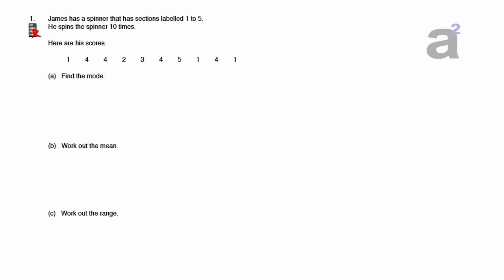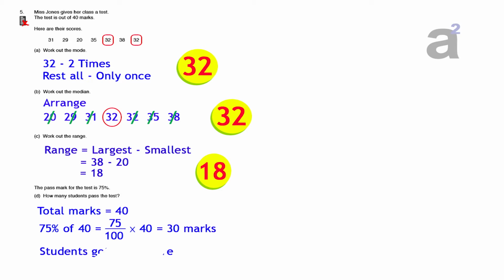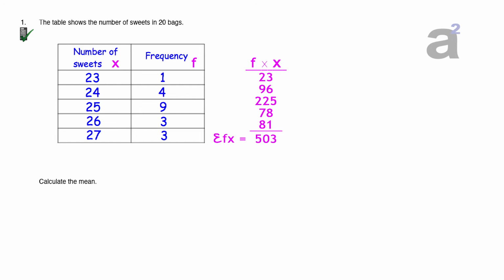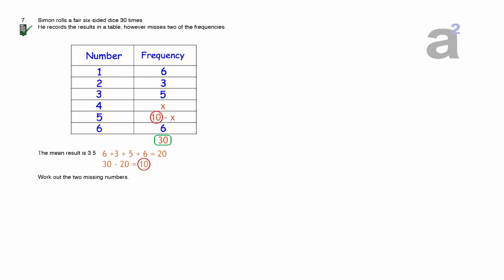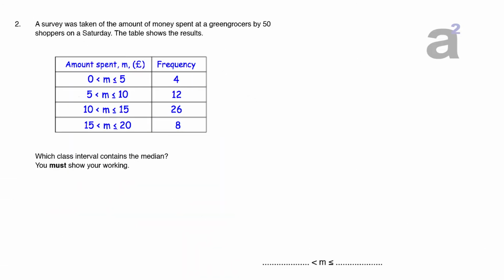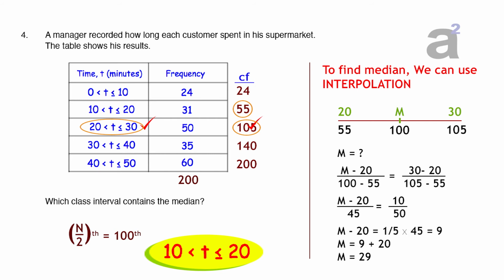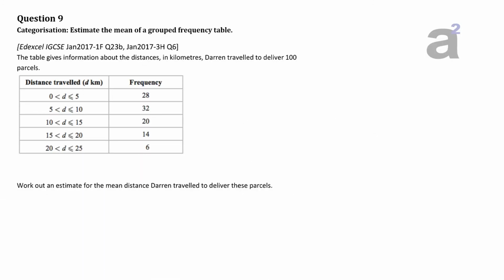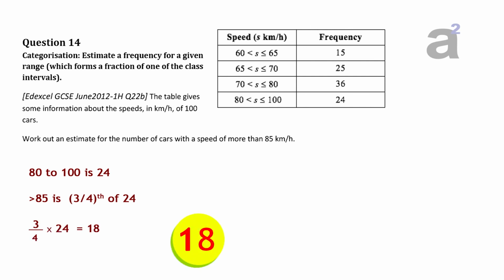Statistics - Mean, Median, Mode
The concept of Mean, median and mode is explained in simple words!
Context - Where to use each one?
Worked out examples of various types!
Past paer questions solved!!